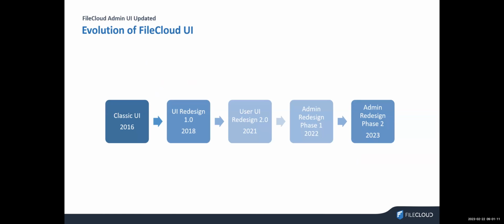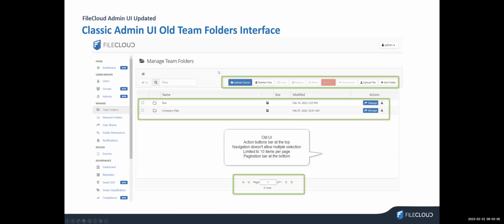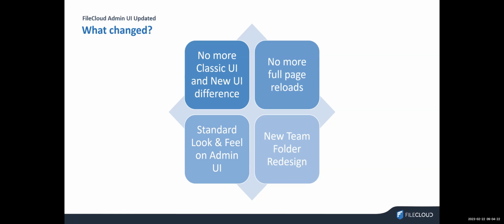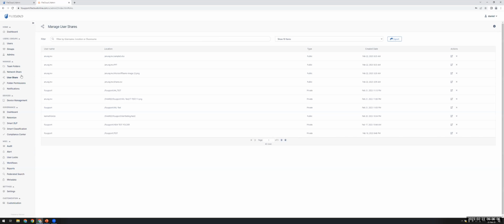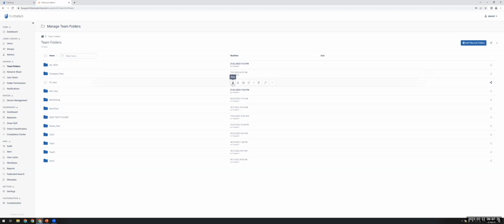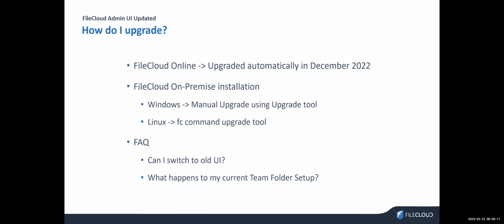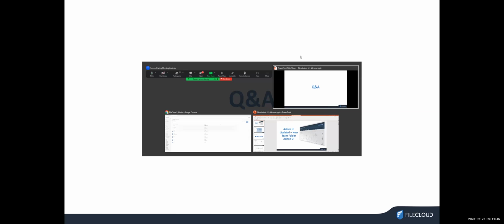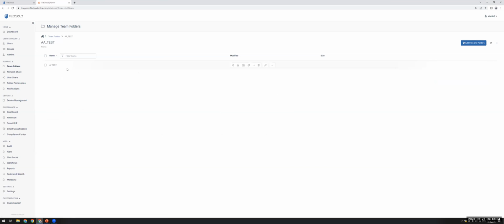Updated Admin UI Improves Ease of Use for FileCloud Team Folders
Since the 22.1 version of FileCloud was released, the Team Folders admin UI has been updated to create a more streamlined and intuitive experience. The updated admin Team Folders interface mirrors that of the user portal for improved ease-of-use.

In this webinar, Daniel Alarcon, FileCloud's Technical Support Manager, will explore the changes to the Team Folders admin UI, including: Team Folder Operations; Team Folder Actions; New Share Window; Folder Security Management